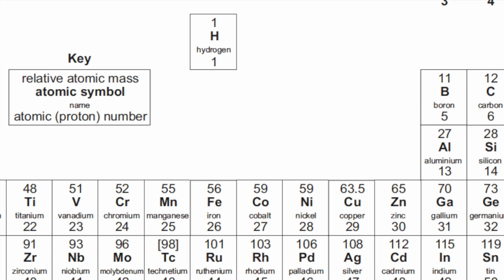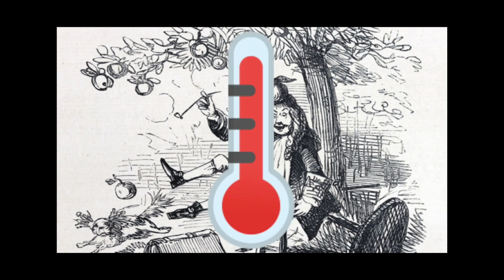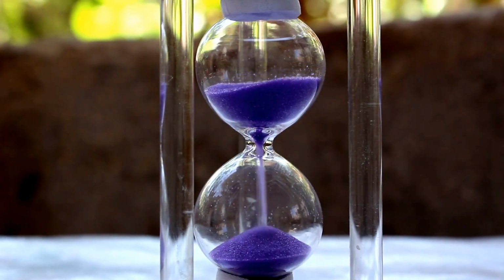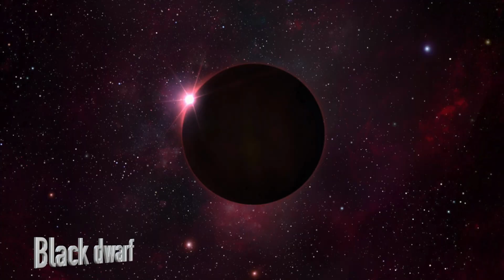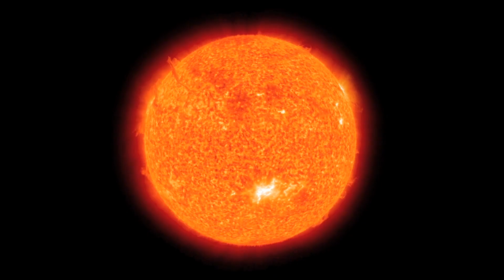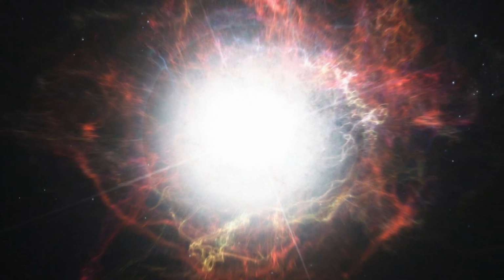The Life Cycle of a Star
Year 11 Physics

The life of a star starts as a cloud of hydrogen gas, which is called a nebula. The force of gravity between all of the atoms in that nebula will result in the cloud slowly contracting towards its centre. This will result in a dense ball of hydrogen, which is now referred to as a protostar. As it contracts, the gravitational potential energy of the gas is converted into heat energy, which warms the protostar. If the protostar has enough mass, the temperature and density will cause fusion in hydrogen atoms which turn to helium after fusing. The process of fusion generates more heat, which further warms the core and outer layer of hydrogen. Once fusion starts, the protostar becomes a main sequence star. Over time, because of fusion, more helium will be produced. The star and its core will be produced of more helium rather than hydrogen as this happens. The outer layer will stay as hydrogen throughout the process however. As further time passes, the hydrogen will begin to run out. When the star exhausts the hydrogen in its core, it will expand to become a red giant or a red supergiant and fusion will begin to generate heavier elements than helium such as carbon via the triple-alpha process. If the star is small, it will run out of heat and shrink in size as it cools down. The star will first shrink to become a white dwarf, then further cool down to become a black dwarf. If the star is large (more than 1.5 times the size of our sun), then the fusion process can continue to make heavier atoms capped at iron on the periodic table. Once it begins generating iron, the star will no longer be able to produce enough heat in the core to remain stable. The star will explode in a supernova, leaving behind a dense neutron star. However, if the star is very large (3 times the mass of our sun) then the supernova will leave behind a black hole whose plasma will feed on matter from its glowing hot accretion disk. When a supernova occurs, the outer hydrogen part of the star and part of the core will spread out into space and cool. This creates a cloud of hydrogen gas which if big enough, can start the whole process again.